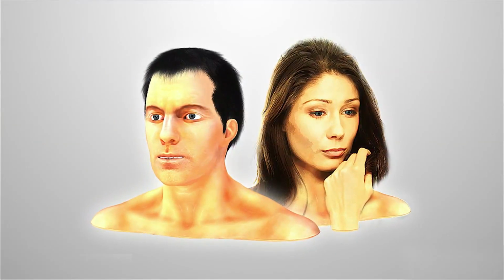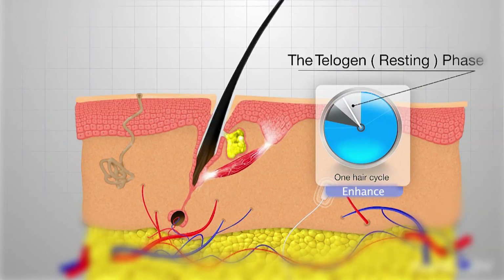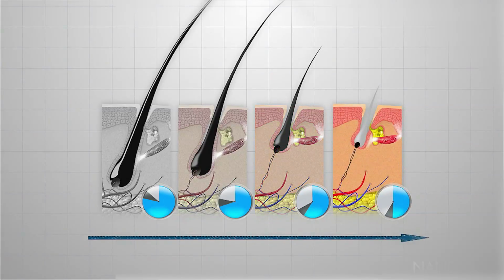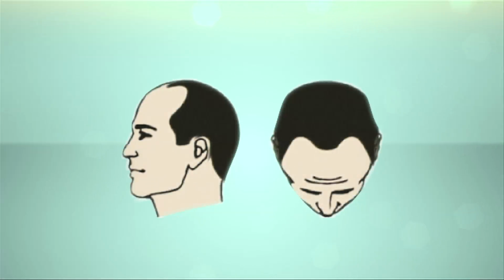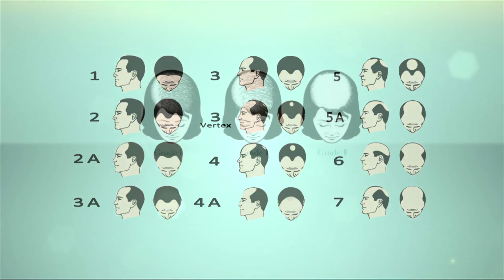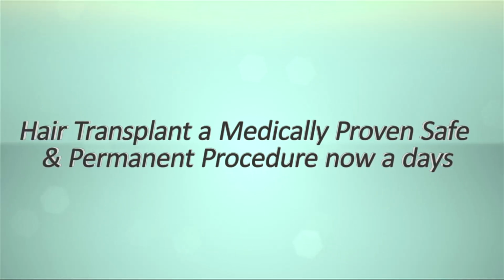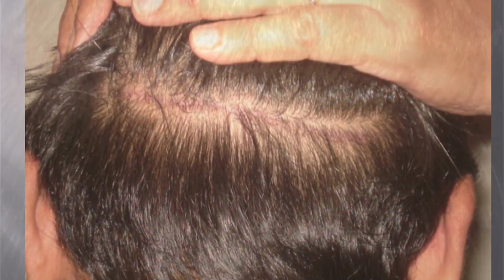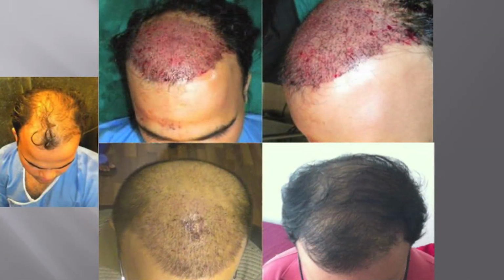Enhanceclinics- Hair Transplant by Dr. Manoj Khanna. Delhi, Mumbai, Kolkata, Gurgaon, Lucknow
Watch Life cycle of Hair Transplant & Hair fall treatment techniques from Enhance Clinics. Procedures done by Dr. Manoj Khanna and his team at Enhance Clinics.
He is one of the best hair transplant surgeon in India having clients like Yusuf Pathan, Madan Lal and many more celebrities.
Under the mentorship of eminent Cosmetic, Plastic and Aesthetic Surgeon, Dr. Manoj Khanna, Enhance Clinics has been providing best Hair transplant services at best price in industry.
Call Enhanceclinics for consultation at 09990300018.